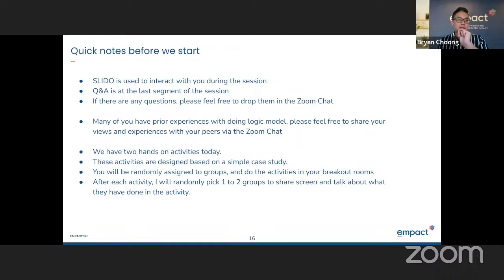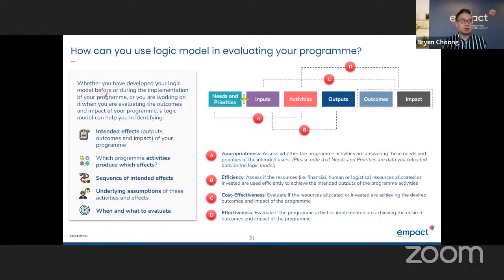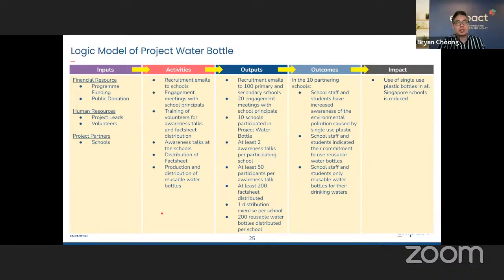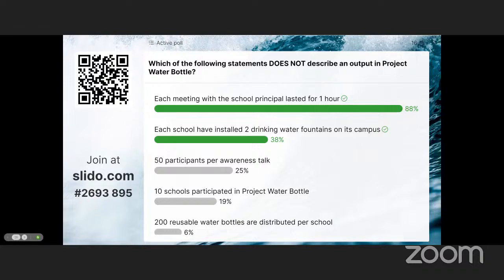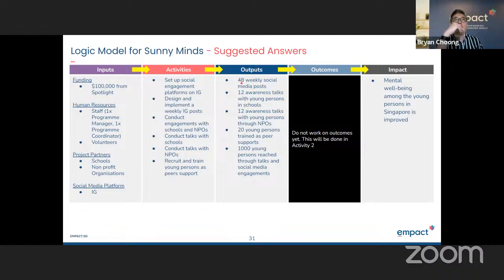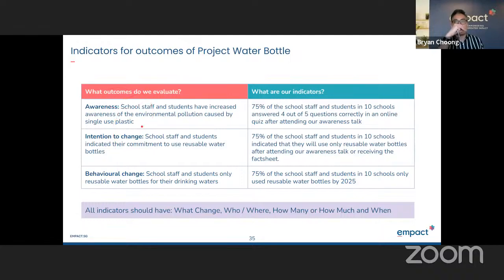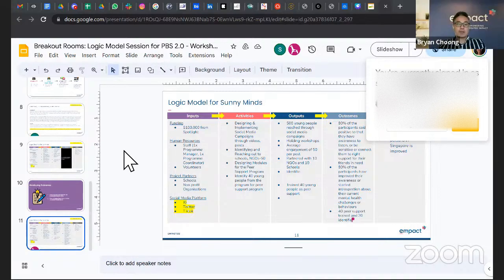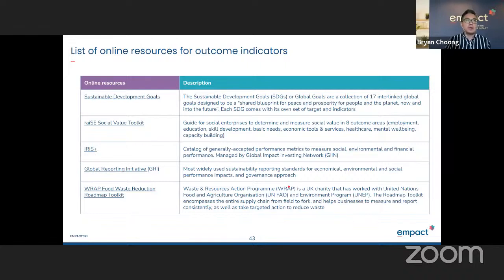[Pro Bono School] Social Impact 101: The Logic Model